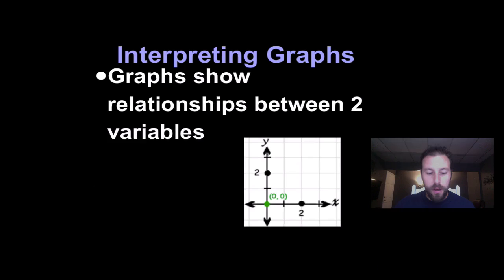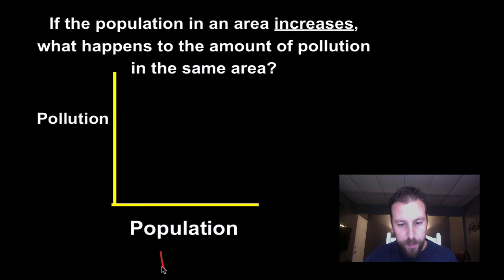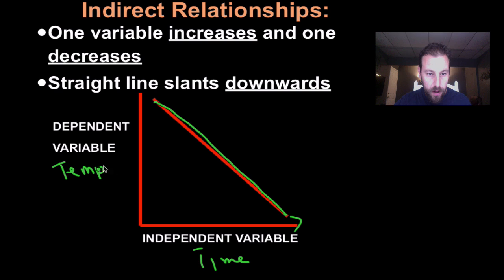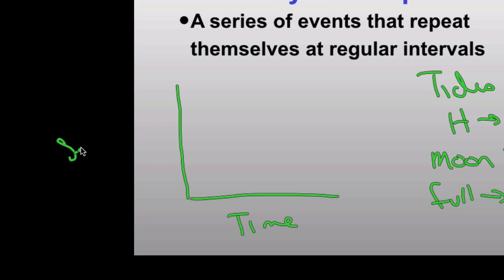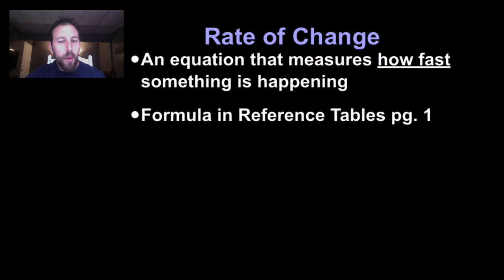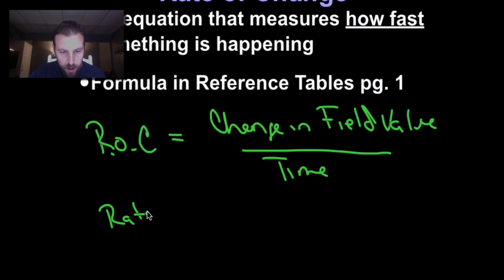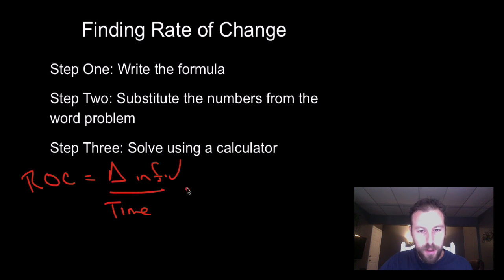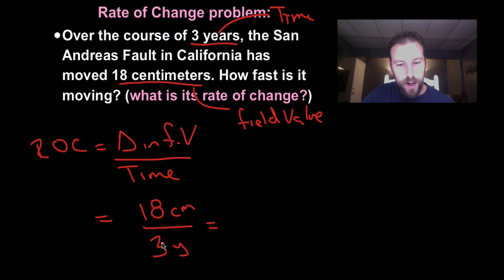Prologue Graphing Relationships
In this screencast we explore different graphing relationships, and components of a graph.